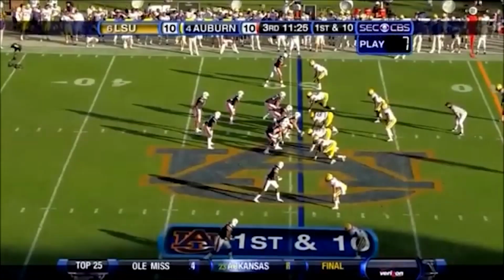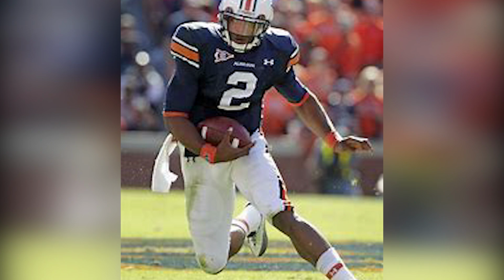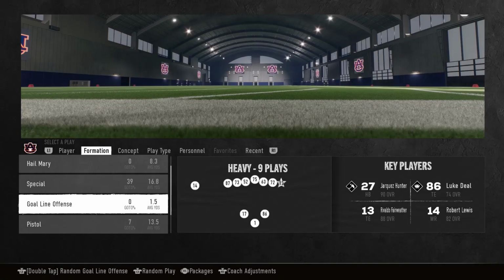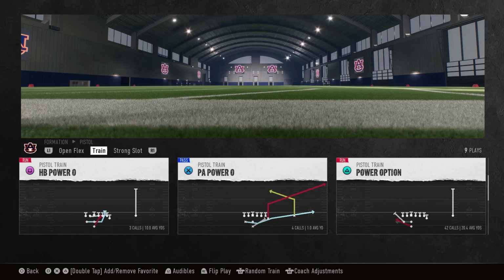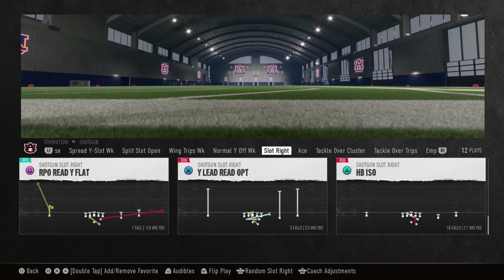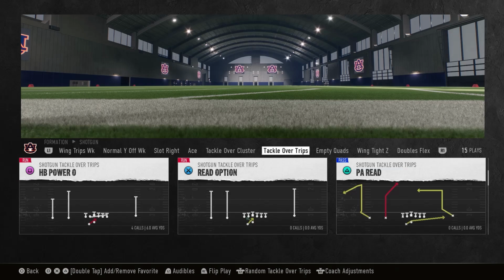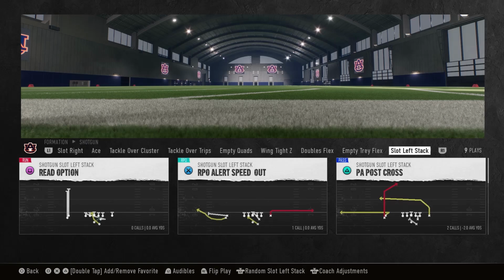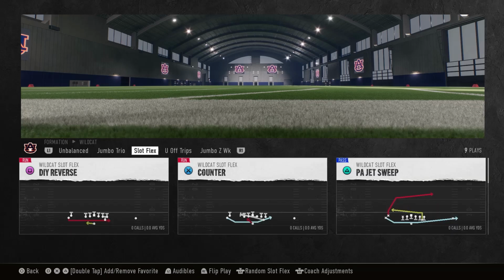2010 CAM NEWTON AUBURN OFFENSE!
The first video in my custom offense series; I'm excited to present my version of the 2010 Auburn Offense! Quick note, the playbook itself was made before the August 8th update so sets like Wing Slot Over and Slot F Wing aren't in this offense but would definitely have made it in now.

This offense works really well given that the QBs you can recruit are usually the best athletes on the field, so using a playbook filled with plays designed specifically for them seems like a no brainer to me.

In the future I plan on creating more custom spread offenses so be on the lookout for those!

This playbook will be available in the PSN Download Center. File name: Auburn2010. User: Fade_616